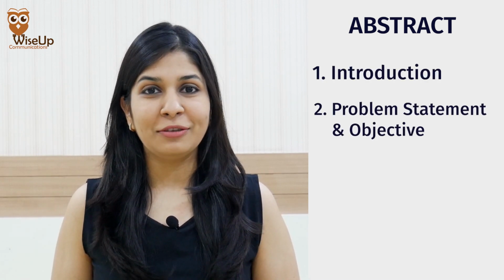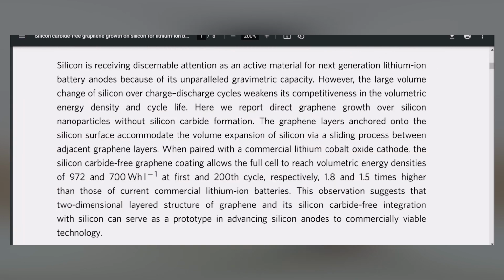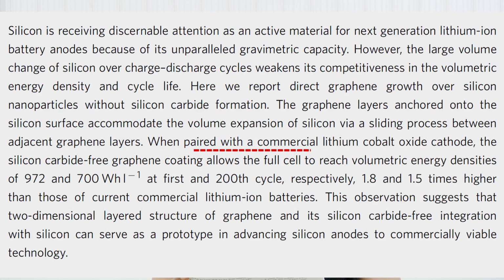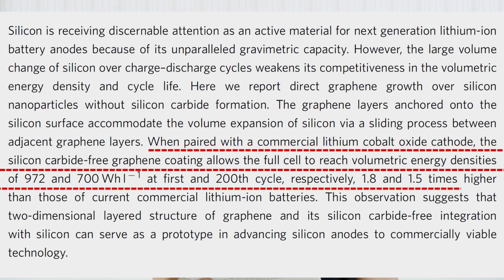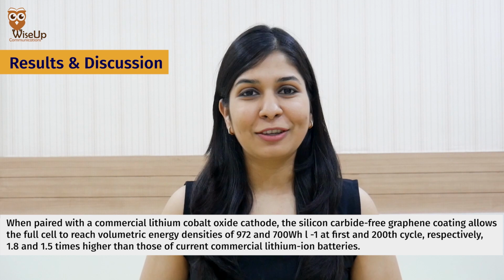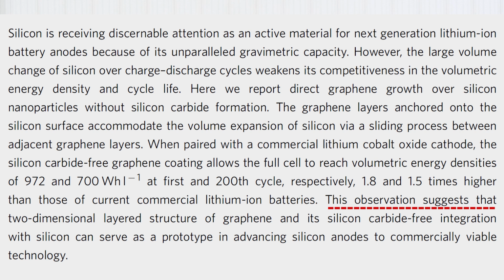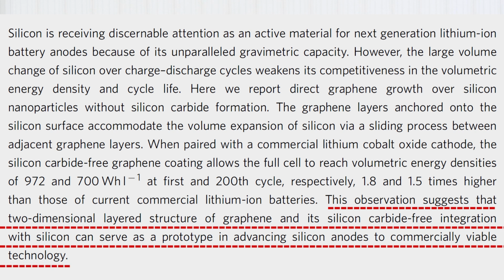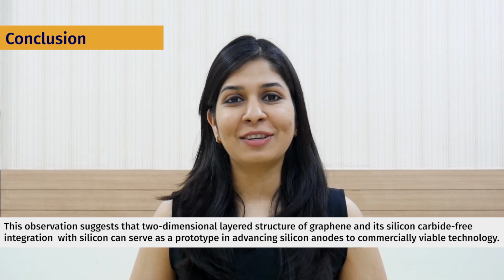How to write an abstract - Part 2 | Abstract writing with examples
In this video, I have further explained how to write an abstract with detailed examples so you can write perfect abstracts for your research papers and thesis/project reports.

⌚TIMESTAMPS:
00:00 - Introduction
01:16 - Example
02:39 - Motivation
03:25 - Problem Statement
04:23 - Objective
05:00 - Methodology
05:59 - Results & Discussion
07:18 - Conclusion